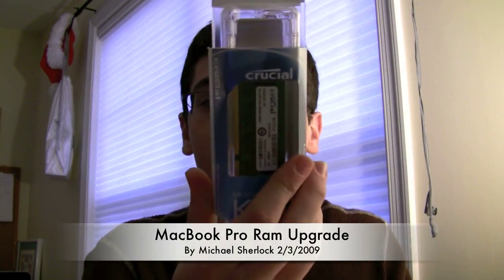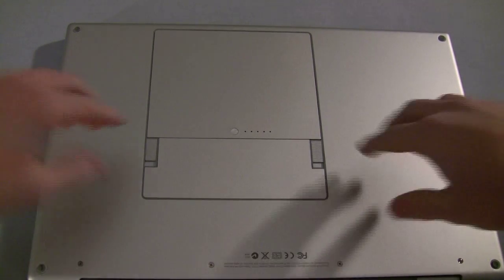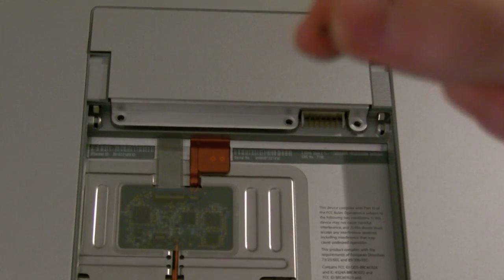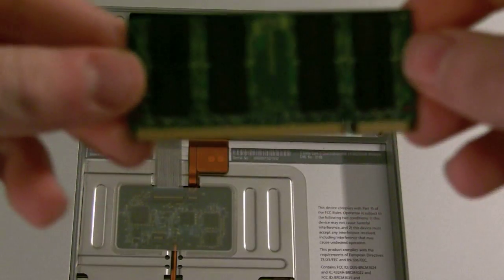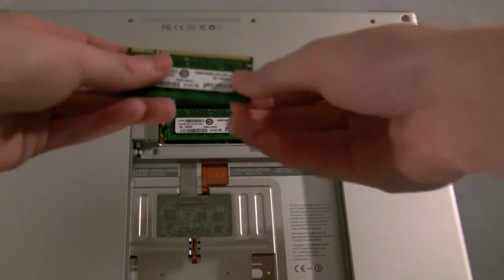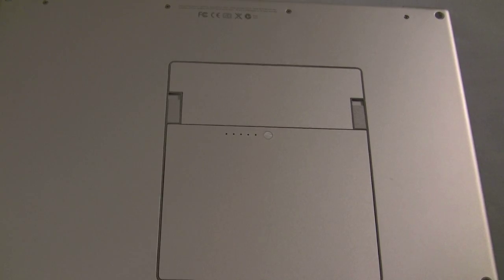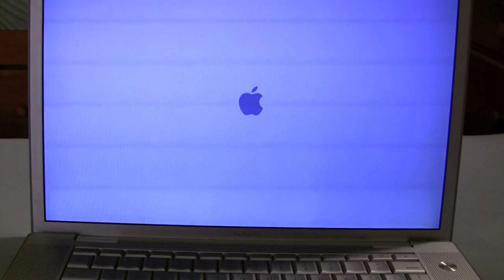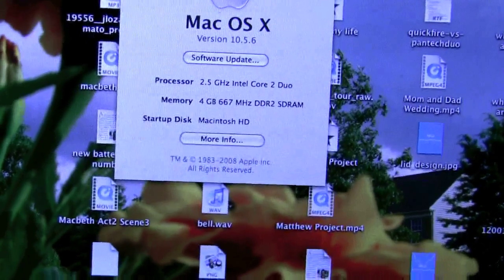Macbook Pro Ram Upgrade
Recently I had been noticing that my macbook pro was using all my available system ram. For me, I have several applications open at any given time, always including firefox with several tabs open, so using fewer apps at the same time wasn't really an option for me. So as a birthday gift from my uncle, I received a 4gb kit of crucial memory. I really appreciate it, obviously using it every day, and decided to install it for you on camera. I hope you enjoy and learn something.